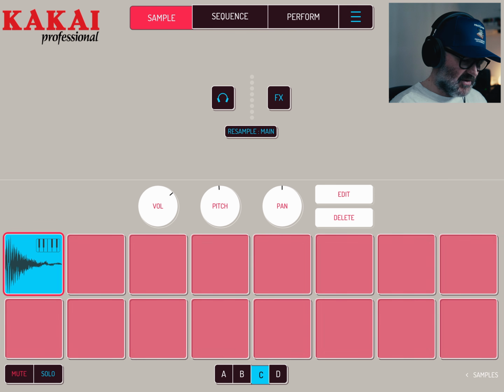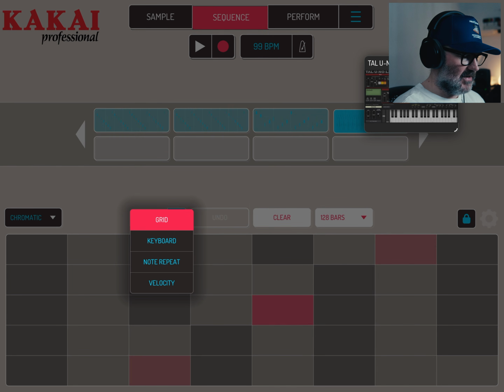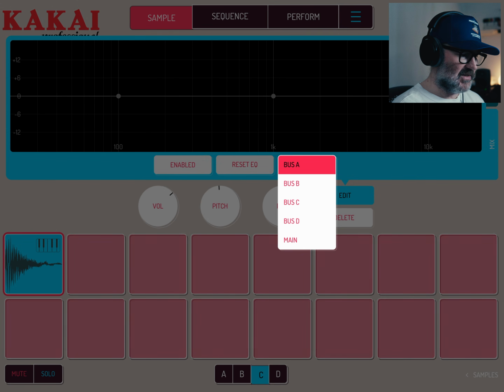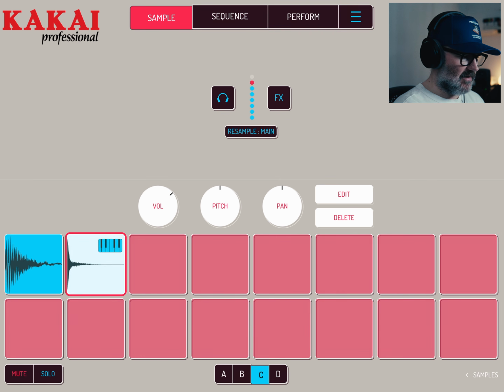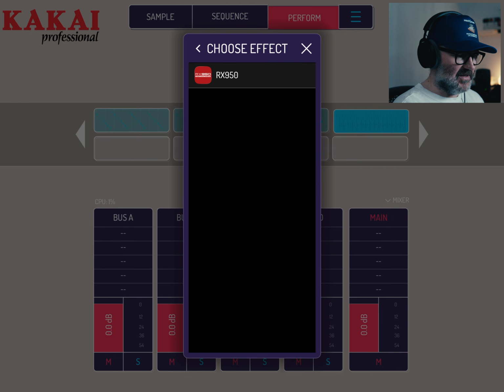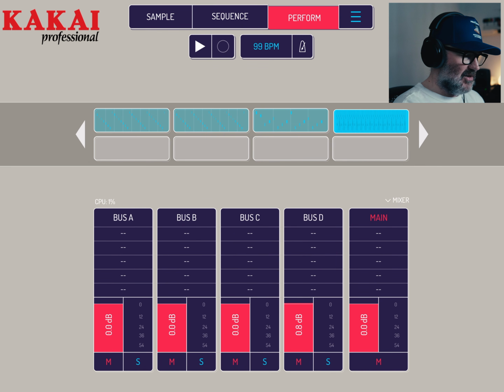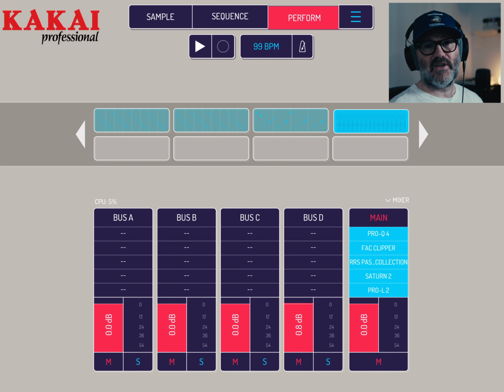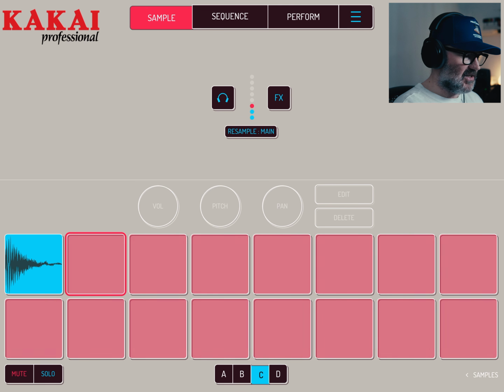Koala Sampler UPDATE!! INSANE!! Finally AUV3 plugins in Koala Sampler. It's a GAME CHANGER for me!!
For me, personally, it's a GAME CHANGER (and I hate that phrase)!! Now we have AUV3 plugins in Koala Sampler.

Chapters:
00:00 The Intro
00:21 Game Changer?
00:37 How Do I Use Koala?
01:07 What's in the Update?
01:48 Loading an AUv3 Synth
04:12 Loading a Plugin
05:45 Resample with FX
08:54 Mastering Chain
09:55 Using a Wave Editor
11:31 The Outro

Equipment I use:

Headphones:
Audeze LCD-X
Shure 535
Pioneer HDJ X10
Audeze Maxwell

Reference Monitors:
Genelec 8020D
Genelec 8010AP

Samplers:
Akai MPC 2500
Akai MPC 2000XL

Technics SL1200 Turntable
Allen & Heath Xone 24C
Omni Portable Turntable
Vestax MR44 Tape Recorder
Presonus ACP 88
Strymon Deco V2
Neumann MT48
RME Babyface Pro FS

Content Creation:
Sony FX30
Sony A6700
Atomos Shinobi
FilmBox & Scatter

Data Wheel: